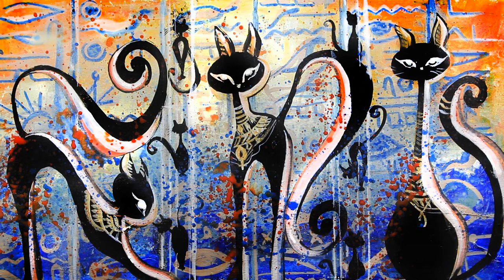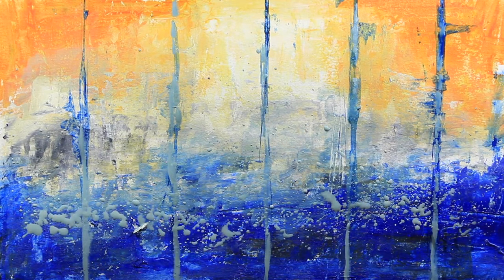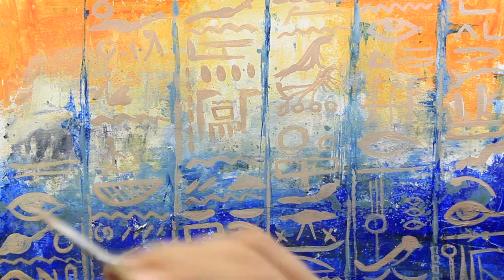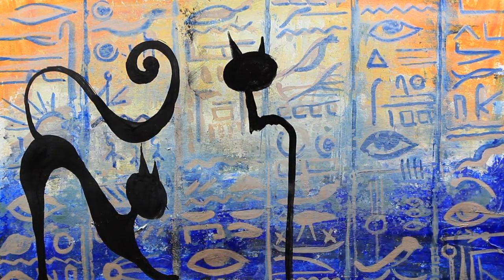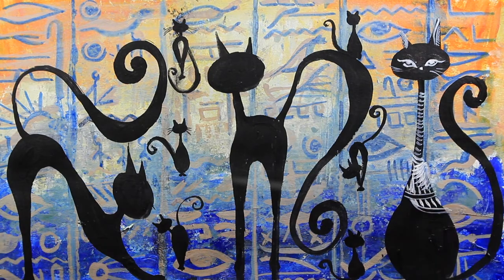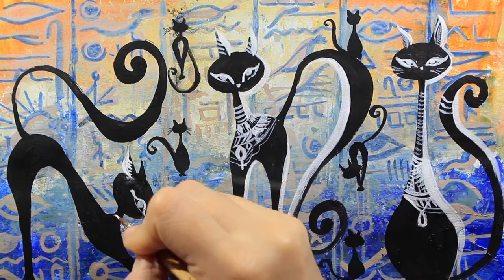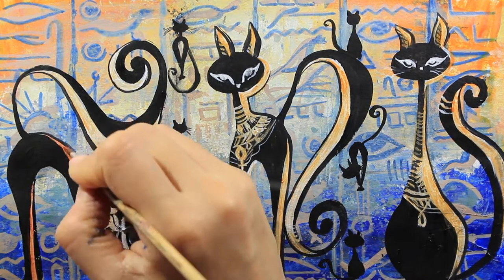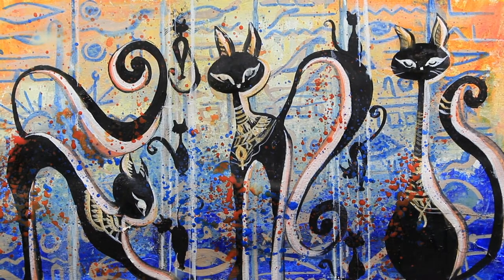How to Paint Egyptian Cats & Hieroglyphs | Acrylic Painting Tutorial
How to Paint Egyptian Cats & Hieroglyphs

In this episode of Art Videos I will show you how to paint Egyptian Cats against a background of Egyptian Hieroglyphs in acrylic paint.

Video Facts:

How long did it take to paint this? 1 Hours 47 Minutes
Camara: Canon 80D with 18-135mm lens